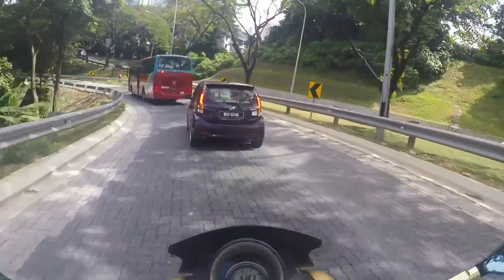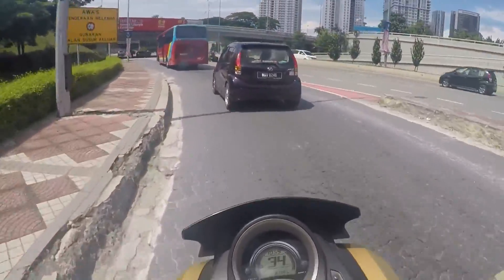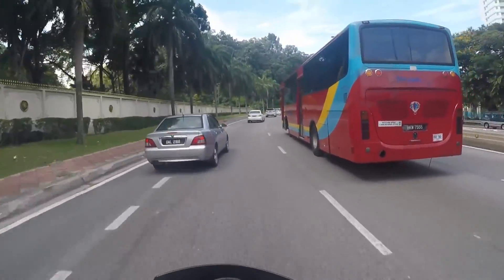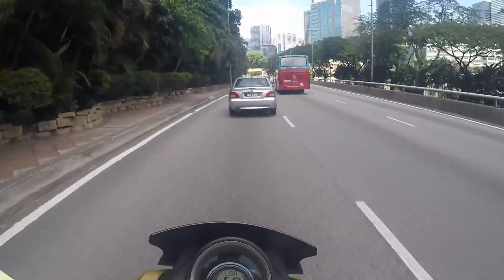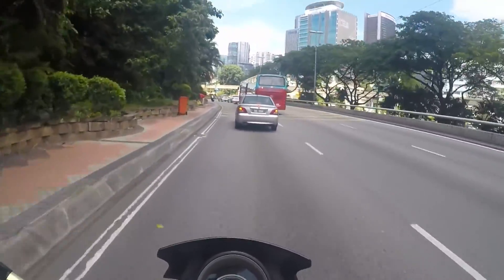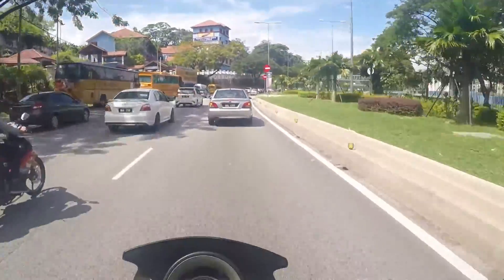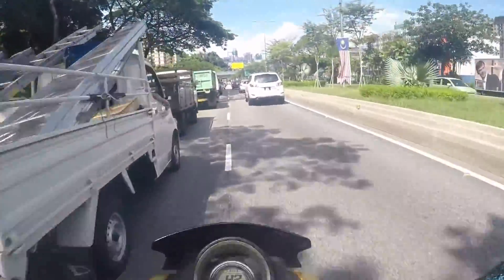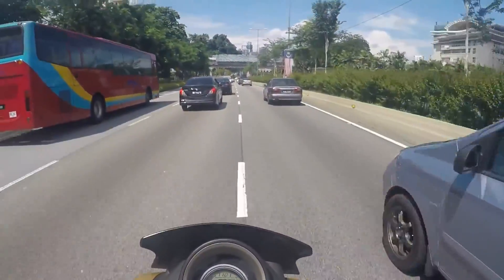Yamaha Nmax 155 - Leaning on Nmax (Motovlog)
Just random motovlog. Describing the tilting the scooter.